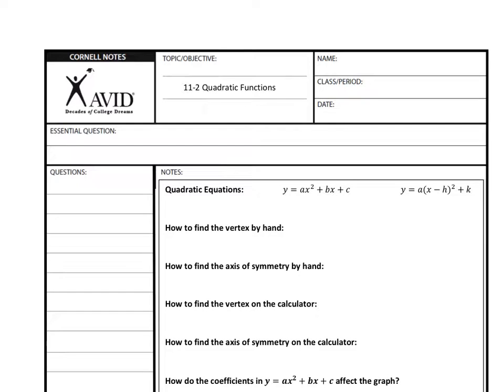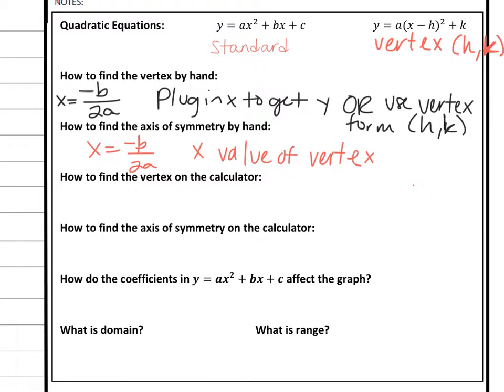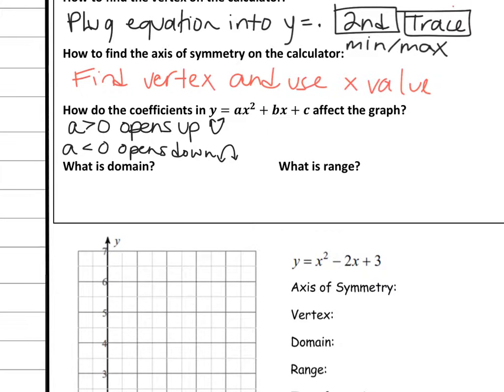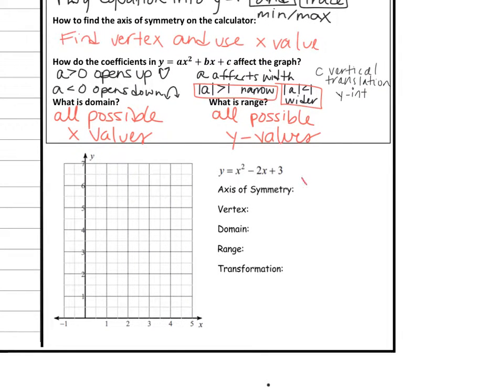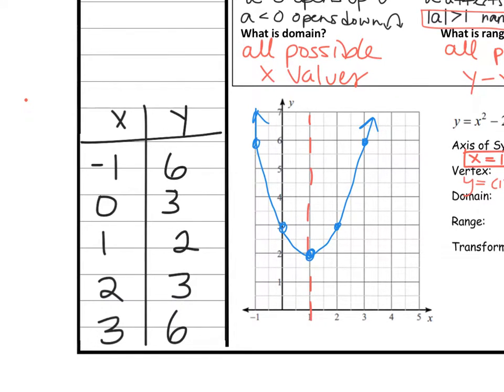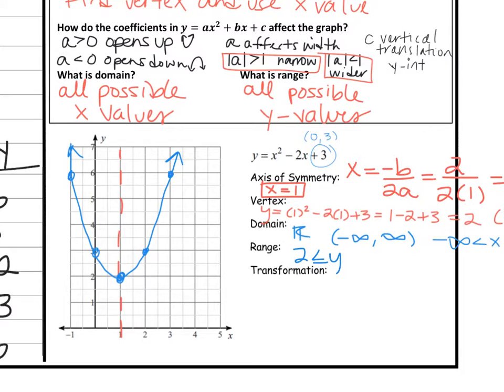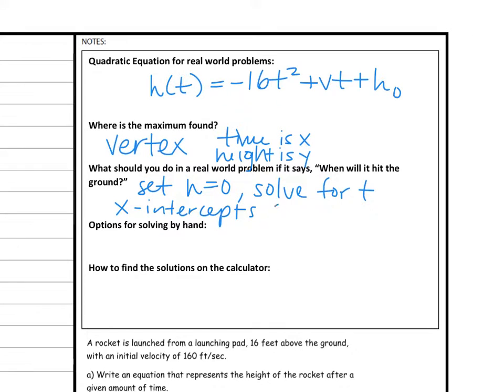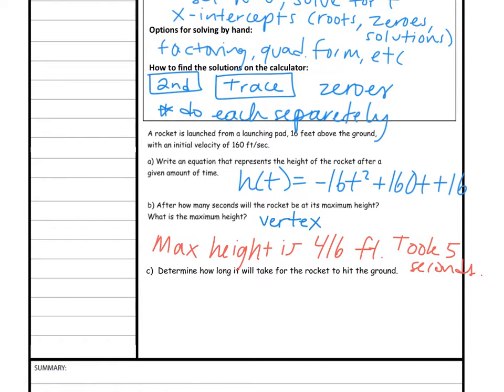Algebra 11-2 Quadratic Functions